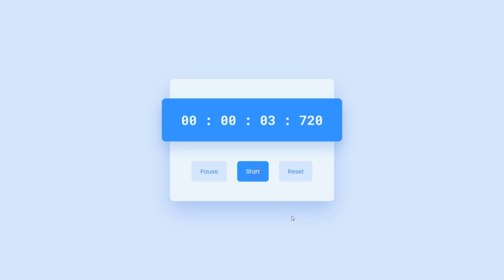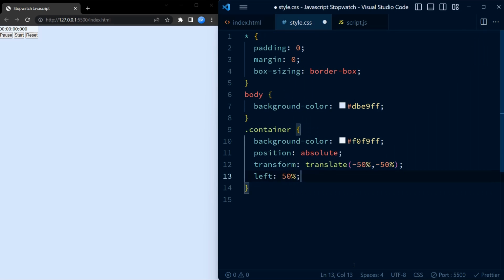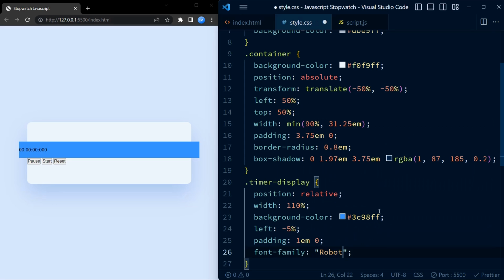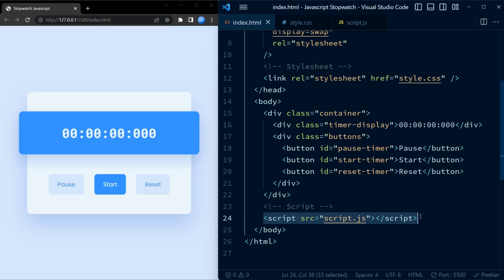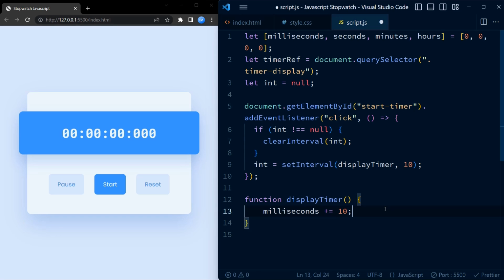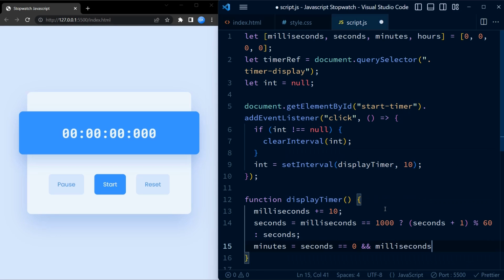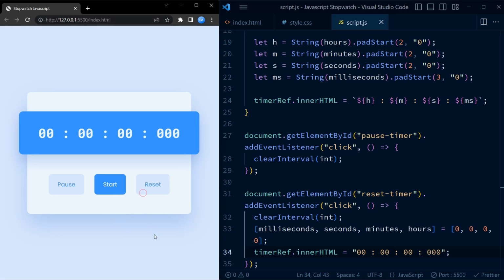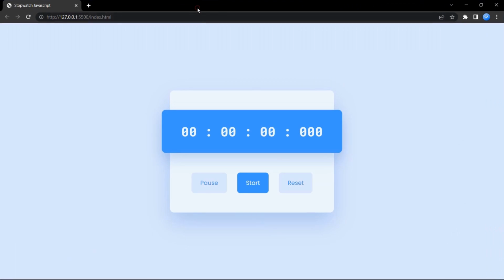Stopwatch Using Javascript | With Free Source Code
This is a tutorial video showcasing how to create a stopwatch using HTML, CSS, and JavaScript. The video demonstrates how to create a simple yet elegant design for the stopwatch using CSS styling. The JavaScript code includes functions for starting, pausing, and resetting the timer, as well as updating the timer display in real-time using setInterval(). Viewers can follow along and customize the design and functionality of the stopwatch to their liking. The code is beginner-friendly and requires only basic knowledge of HTML, CSS, and JavaScript.

00:00 Intro
00:05 Project Demo
00:30 HTML & CSS
07:33 Javascript - Initialize Needed Variables
08:10 Javascript - Add Event Listener To Start Button.
09:05 Javascript - Define displayTimer()
14:10 Javascript - Add Event Listener To Pause Button.
14:37 Javascript - Add Event Listener To Reset Button.
16:00 Final Project Demo